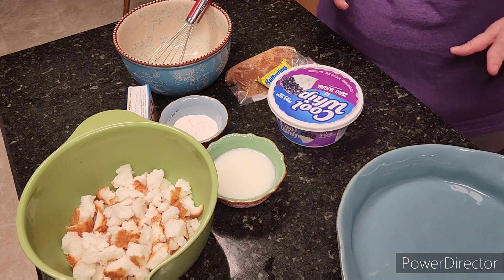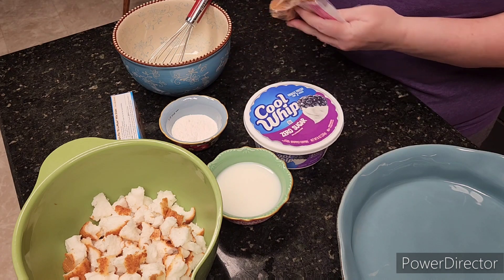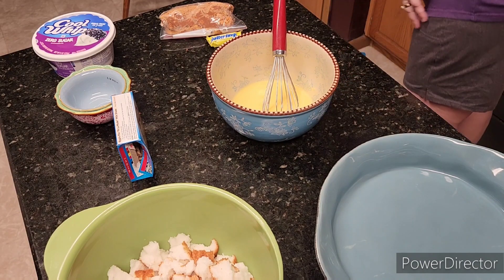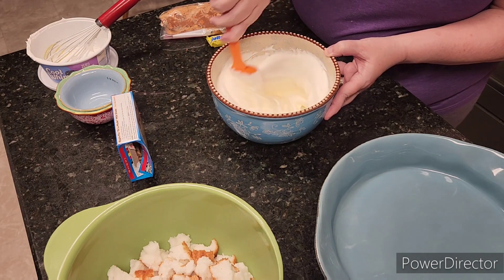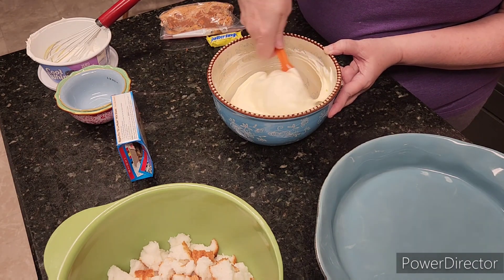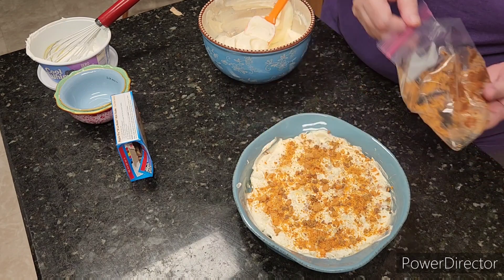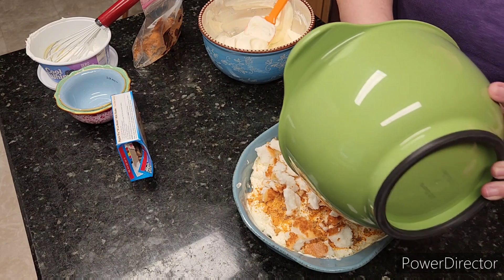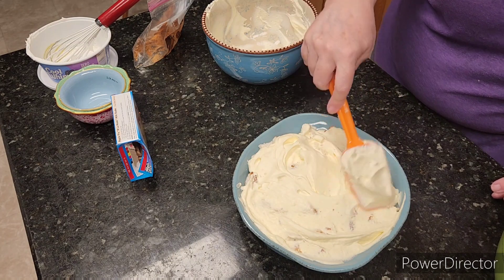Summertime snacks and sweets colab.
Welcome to an extra vlog on summertime snacks and sweets colab.

A special thank you to Roy from recipes with roy for hosting this.

Today, I'm making a butterfinger dessert.

you'll need:

angel food cake
2 tubs of coolwhip fat-free
a small box of butterscotch pudding sugar-free
milk your choice 1 1/2c.
8 snack size butterfinger candies 🍬
a 9x13 dish.

please check out the others below on their recipes